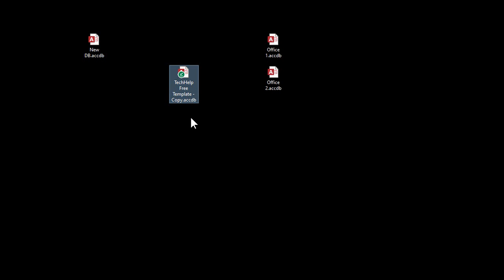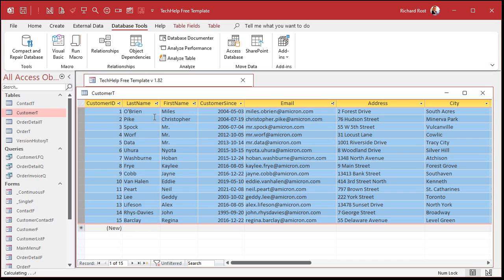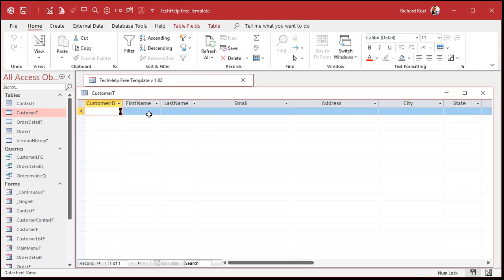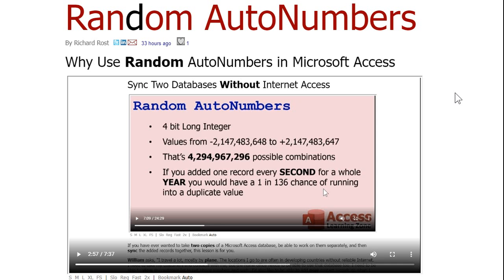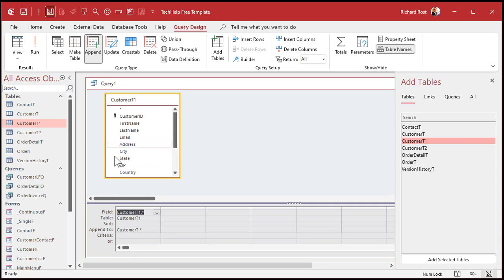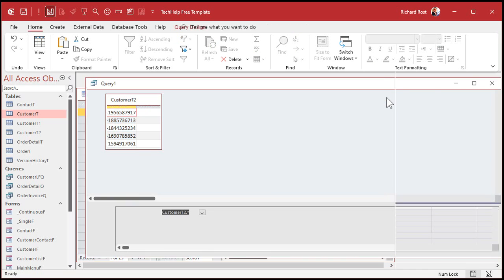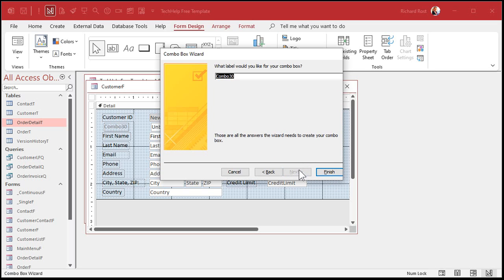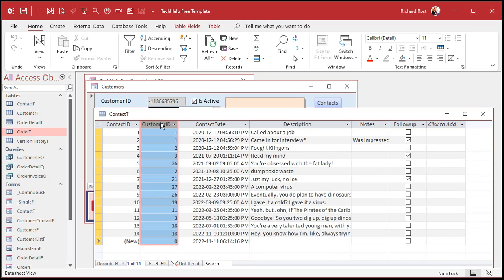How to Merge Tables From Multiple Sources Into One Master Database in Microsoft Access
In this video, I will show you how to merge the customer tables from two different offices of the same company. They have been using their own copies of the same Access database for years, but now want to merge them together. How do you keep the records unique?

Douglas from Ann Arbor, Michigan (a Platinum Member) asks: I built my company's database using your lessons over the past several years. Each of our three offices uses my Access database, but they all have their own local copy with the data only for that office. Now we want to merge them all together and move the data up to SQL Server Online so we're all working with the same information. How can we do that and keep our customers unique for each office? Should I have Customer1T, Customer2T, and Customer3T? How would that work with forms and reports?

Silver Members and up get access to an Extended Cut of this video. Members will learn how to handle the relationship issues that come up with merging multiple parent tables together. We'll need to pull some additional tricks out of the hat using Union Queries, Double Joins, and lots more.